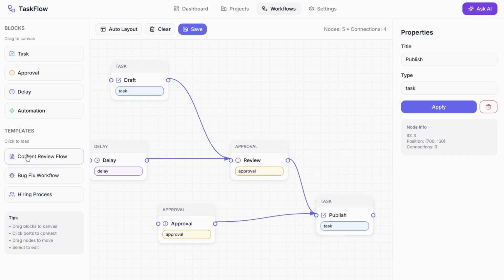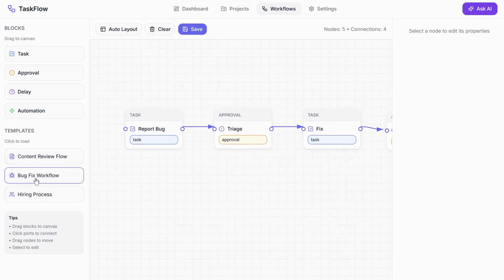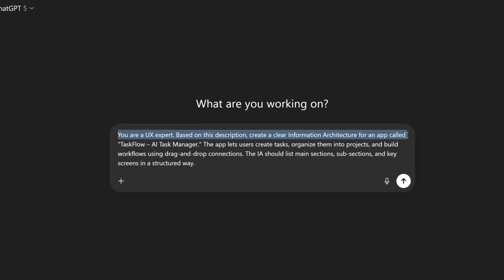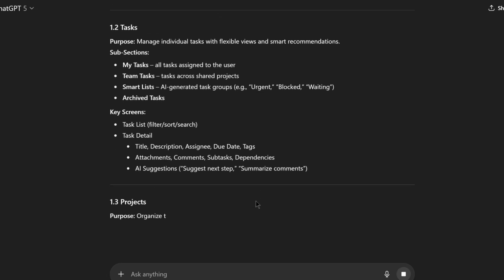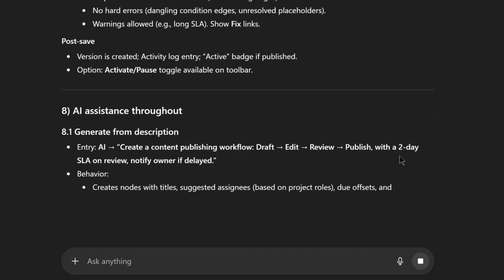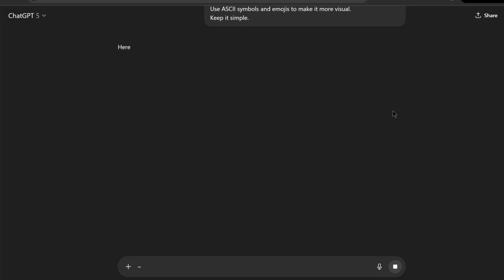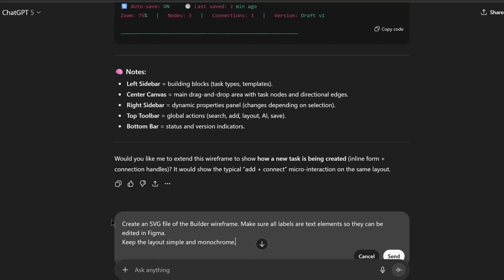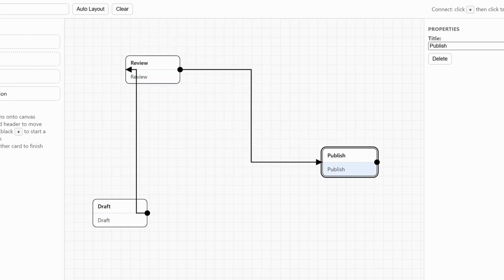3 GPT Wireframes That Save Me Hours of Design Work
How I Use GPT for 3 Types of Wireframes - Text, SVG, and HTML
In this video, I’ll show you exactly how I use GPT to create wireframes at three different fidelity levels:
- Text wireframes for quick ideas and BA discussions
- SVG wireframes editable directly in Figma
- HTML prototypes for showing complex functionality

I’ll walk through a project called TaskFlow, a task manager app, to demonstrate how I move from concept to interaction - all inside GPT.
You’ll also learn how I “reset context” when threads get heavy, so I can keep the creative flow without losing important details.

- How to ask GPT for an Information Architecture
- How to describe user flows before visualizing
- How to generate text, SVG, and HTML wireframes
- How to keep your GPT workflow clean and fast

I’m Dmytro, a UX/UI designer sharing real design workflows that combine AI, productivity, and simplicity.

⏱ Chapters

0:00 Why GPT threads get messy
0:20 TaskFlow intro & context
1:04 Information Architecture
1:30 Workflow Builder flow description
1:45 Reset context trick
2:00 Text wireframes
2:15 SVG & HTML prototypes
3:10 Outcome & takeaway